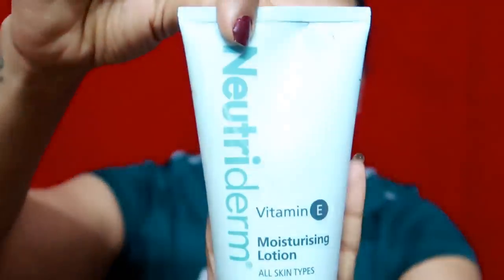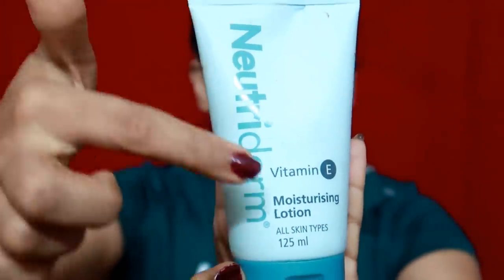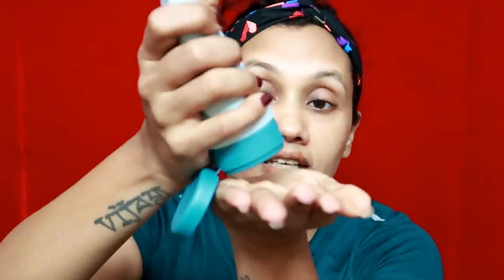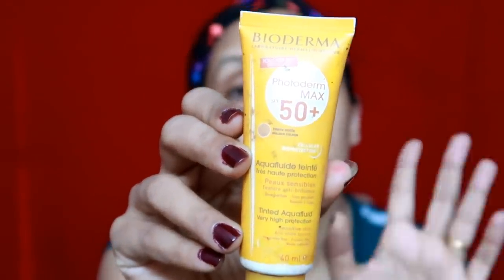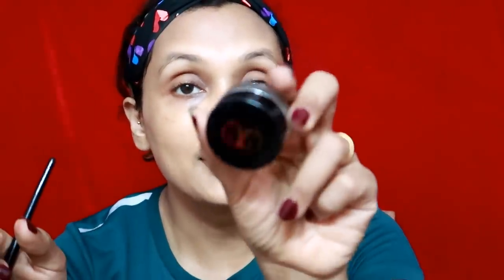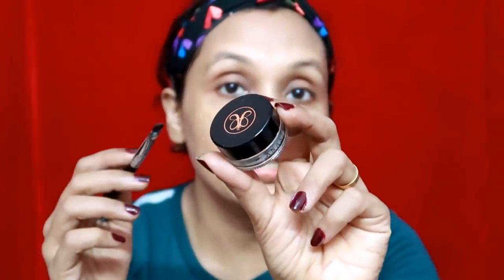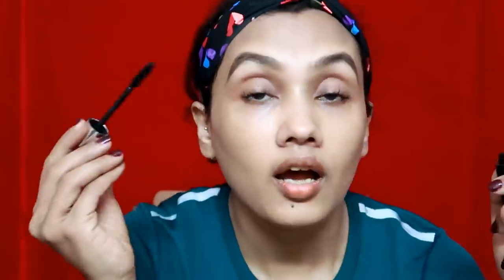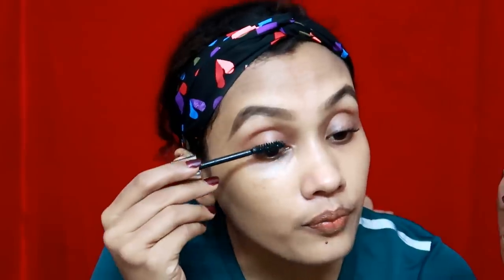3 മിനിറ്റിൽ എൻ്റെ ready ആകൽ കാണാം കൂടെ നിങ്ങൾക്ക് try ചെയ്യാവുന്ന അടിപൊളി Dress ഉം..|karimashinew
Links

Nutriderm Moisturiser

Karimashi

- Top : From Sydney
- Lipstick :
- Earrings :
- Others : jacket Aks myntra

Big  🐻  Hugs❤️